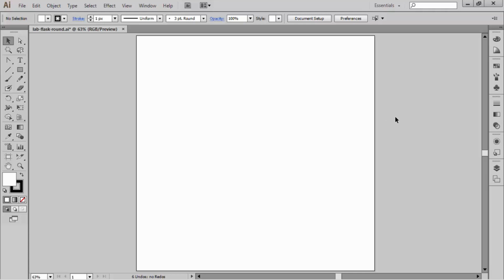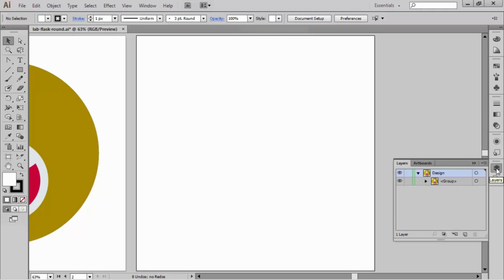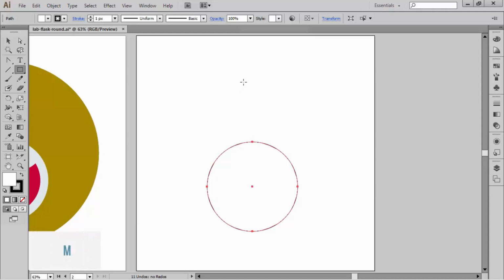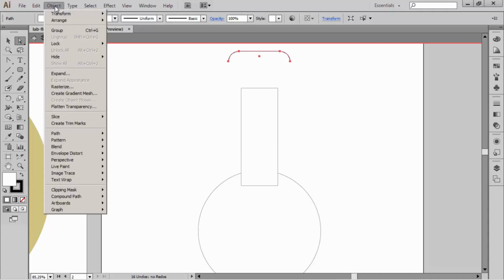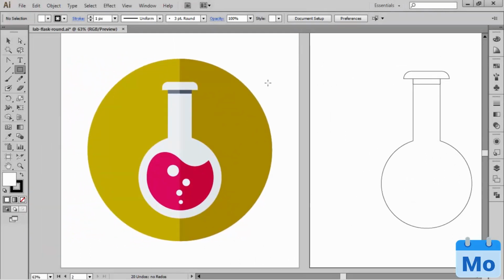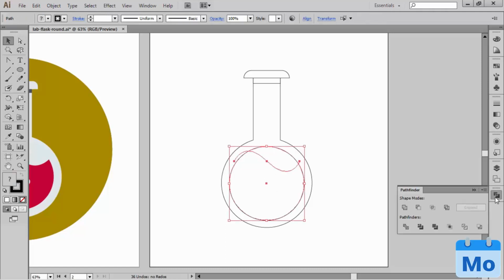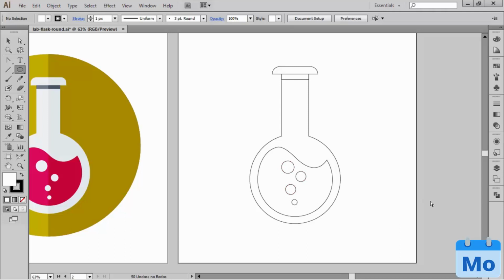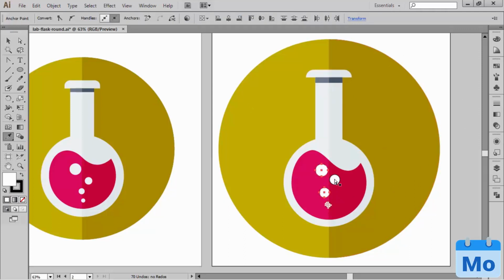Create a flat design lab flask icon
دورة تصميم الايقونات بالالسترايتور